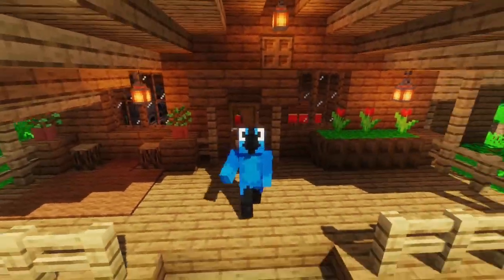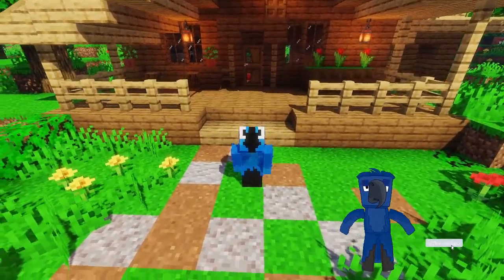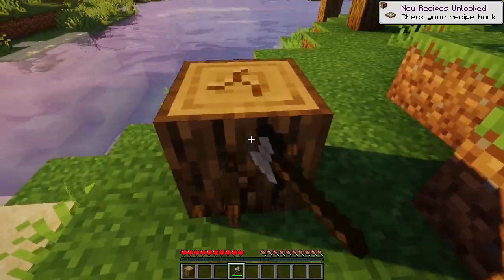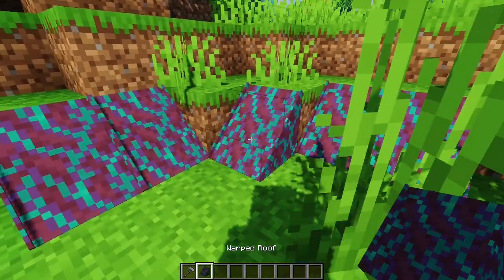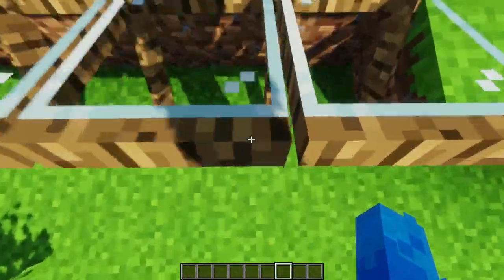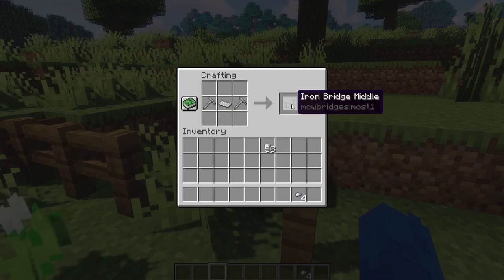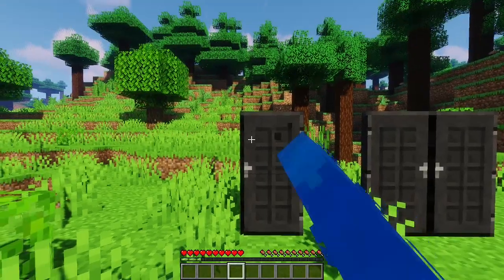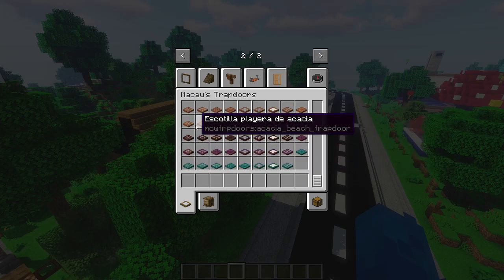[Update Week #1] Macaws Best Minecraft Mods 1.16.5/1.15.2/1.14.4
So I've decided to make multiple bug fixing mod updates!

A lot of bug fixes, improvements.. Yep that's the topic of this video! I'm still support most of 1.15.2 and 1.14.4 of my mods.